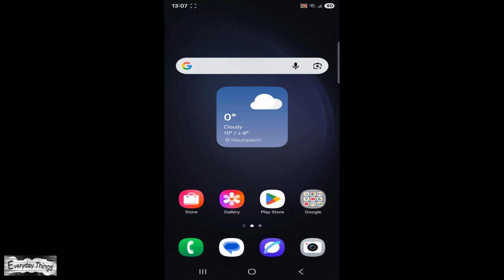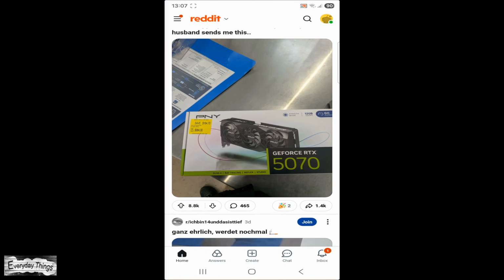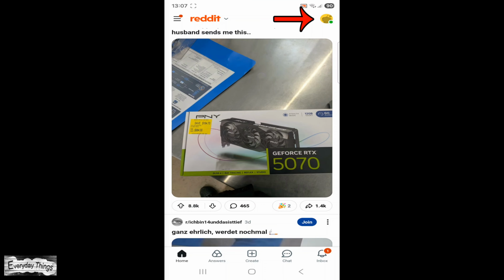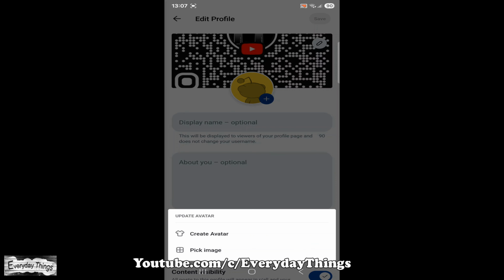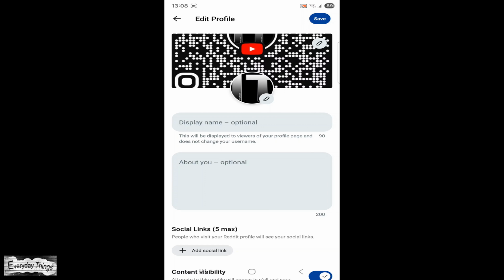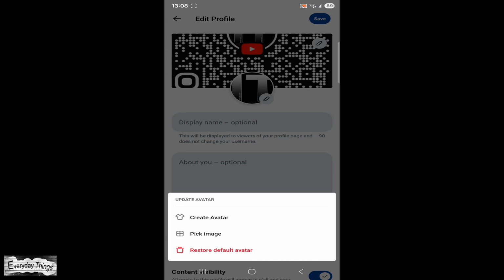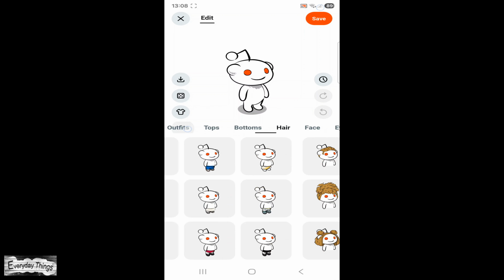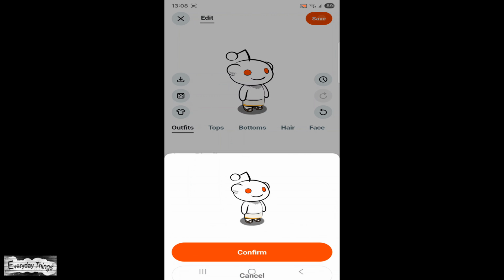How to Change or Update Profile Picture on Reddit App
In this video, you’ll learn how to quickly change or update your profile picture on the Reddit app. Follow these simple steps to refresh your profile using a photo from your gallery or create a custom avatar.

🕒 Timestamps:
0:00 – Introduction
0:07 – Open Reddit app
0:12 – Tap profile picture
0:16 – Tap Edit next to username
0:20 – Change profile picture via gallery or create avatar
0:51 – Save changes
0:54 – Profile picture successfully updated

or use the 👆 Super Thanks button

DE:
Profilbild in der Reddit App ändern oder aktualisieren

In diesem Video zeige ich dir, wie du schnell dein Profilbild in der Reddit App ändern oder aktualisieren kannst. Folge diesen einfachen Schritten, um dein Profil mit einem Bild aus der Galerie oder einem selbst erstellten Avatar zu aktualisieren.

Schritte:
Einführung
Reddit App öffnen
Profilbild antippen
Bearbeiten neben Benutzernamen antippen
Profilbild über Galerie ändern oder Avatar erstellen
Änderungen speichern
Profilbild erfolgreich aktualisiert